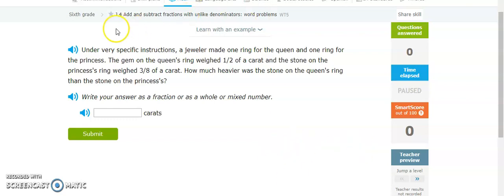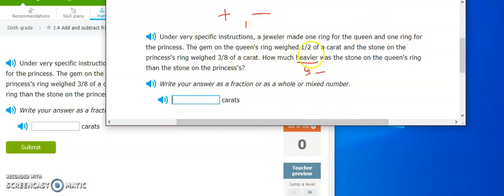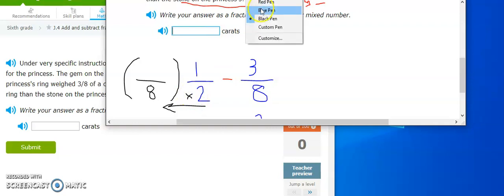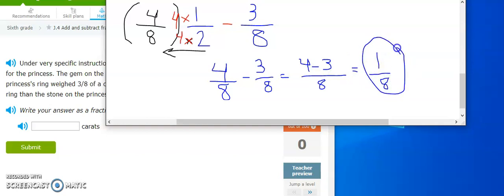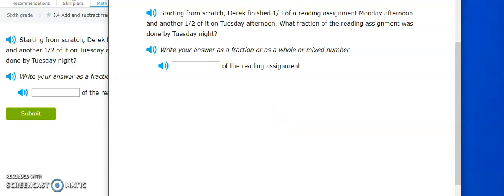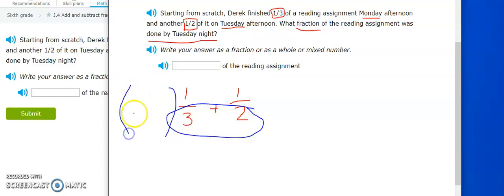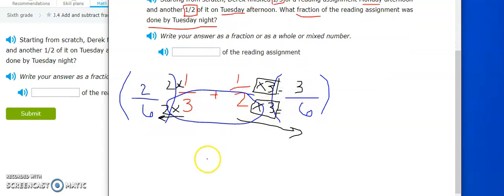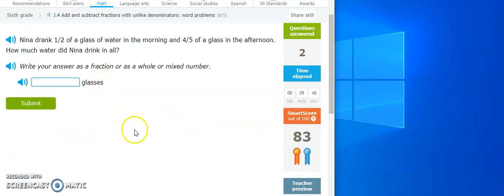J.4 - Add and subtract factions with unlike denominators word problems (WT5)